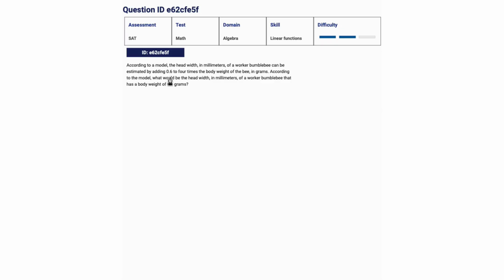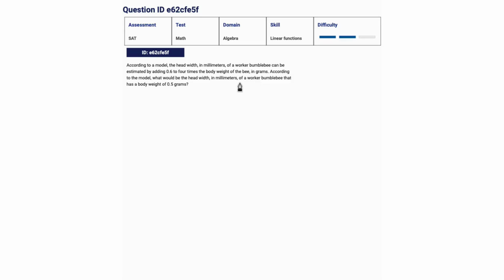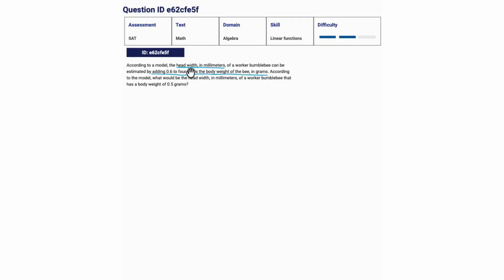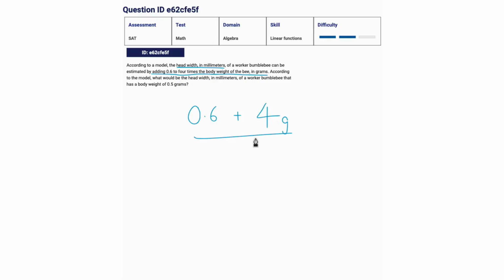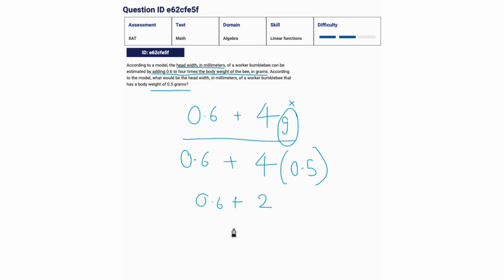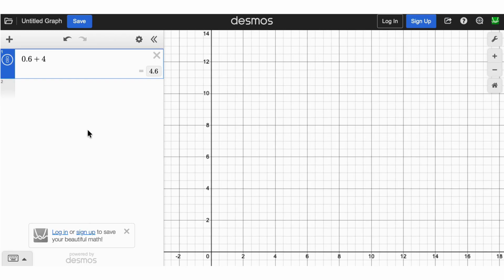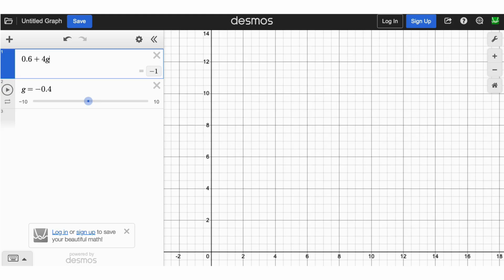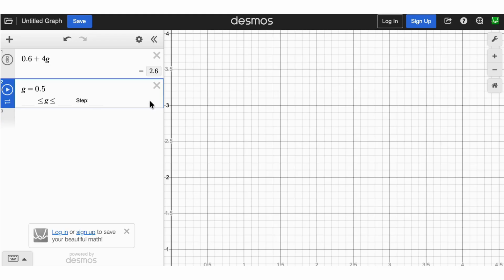Digital SAT Math | Linear Functions Word Problem | Question ID: e62cfe5f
Hello StudyBuddies!

This video provides an educational walkthrough of a question from the College Board's SAT Suite Educator Question Bank (Question ID: e62cfe5f). SAT® is a trademark registered by the College Board, which is not involved in the production of, and does not endorse, this content.